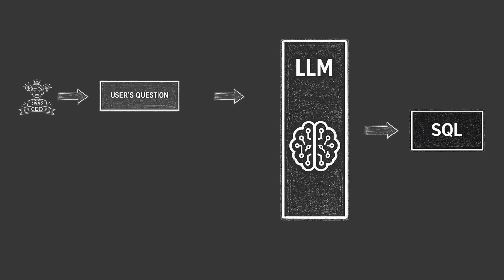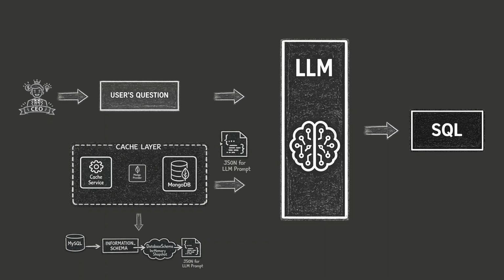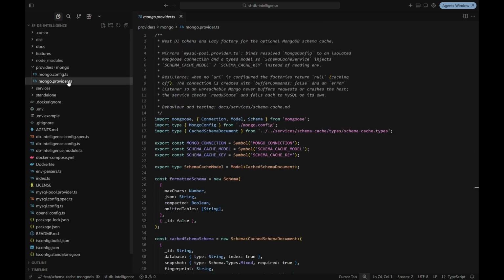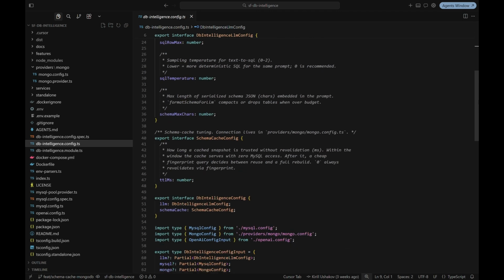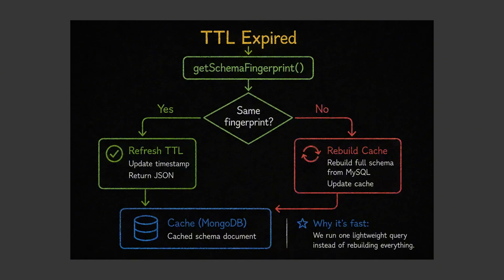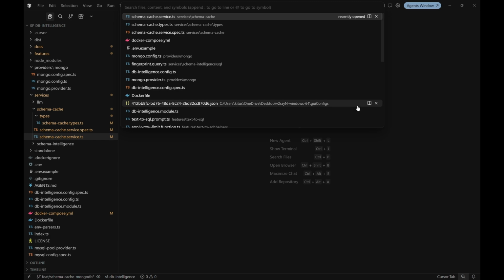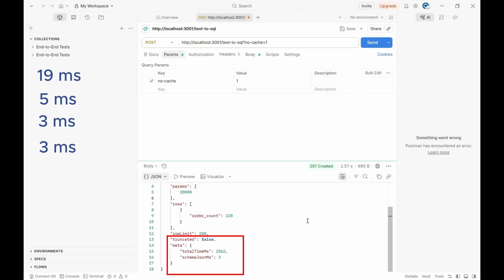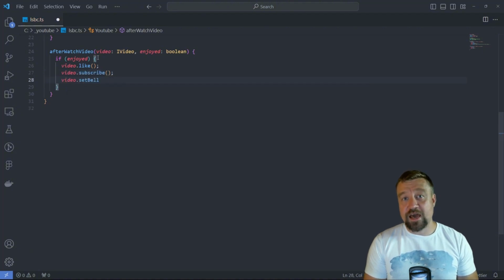Schema Caching for Text-to-SQL — or How My Engineering Perfectionism Cost Me a Weekend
Does schema caching actually make Text-to-SQL faster?
In this video, I continue building a production-ready Text-to-SQL module with NestJS, MySQL, and MongoDB by adding an optional schema cache.
Instead of rebuilding the database schema from INFORMATION_SCHEMA on every request, the module can reuse a cached snapshot, automatically detect schema changes, and gracefully fall back to MySQL whenever the cache is unavailable.
Most importantly, we benchmark the result and answer a simple question: is this optimization actually worth it?
We cover:
• Why rebuilding the schema on every request is unnecessary work
 • Designing an optional, fail-soft caching layer
 • Isolating MongoDB from the core Text-to-SQL feature
 • Implementing TTL-based cache validation
 • Detecting schema changes with lightweight SQL fingerprints
 • Storing LLM-ready schema snapshots in MongoDB
 • Separating responsibilities with SchemaCacheService
 • Integrating caching into the existing Text-to-SQL pipeline
 • Unit testing cache hits, fingerprint validation, and fallback scenarios
 • Benchmarking the cache and discussing when this optimization actually matters
This video is less about AI and more about production-ready backend engineering, clean architecture, and an important lesson: measure first, optimize second.